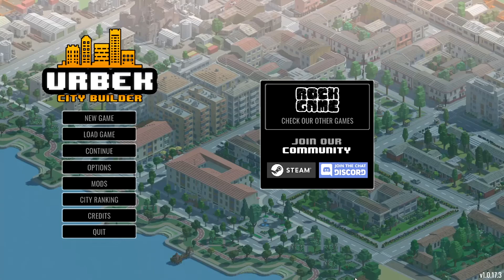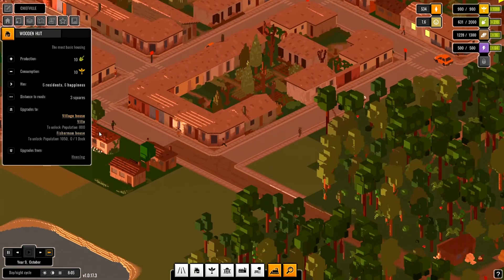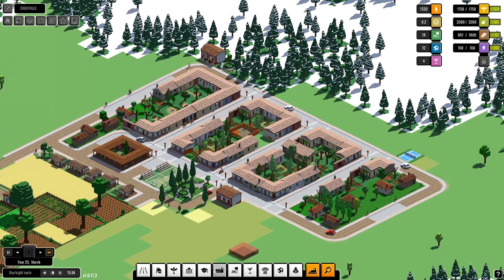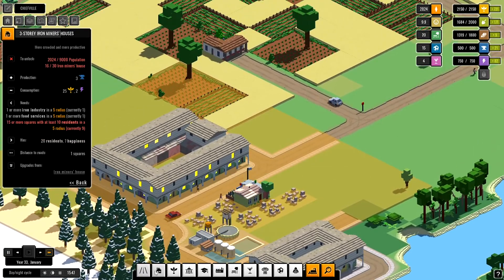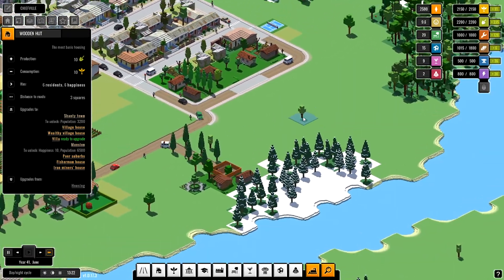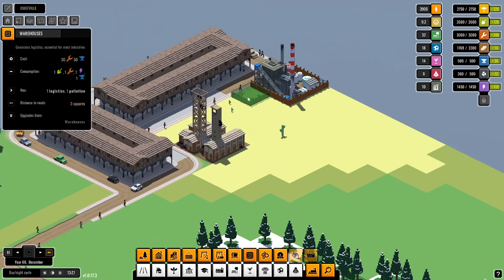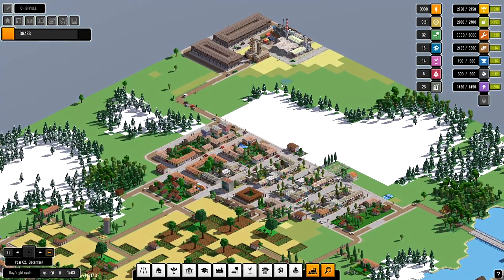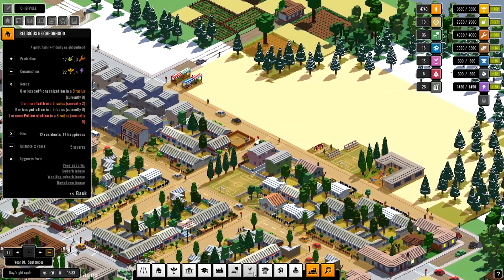Chief's One-Shot | The newest City Builder on the block | Urbek City Builder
In this episode of Chief's One-Shot we explore the gameUrbek City Builder. This is a city building game where you build your own cities and improve them accoring to their needs!
This is supposed to be just a general overview of the game so you guys can decide if you want to see more of it.

You can also find me on Steam, Discord or Twitch